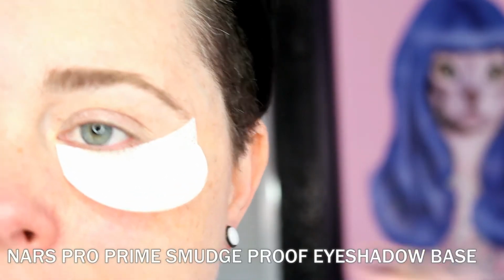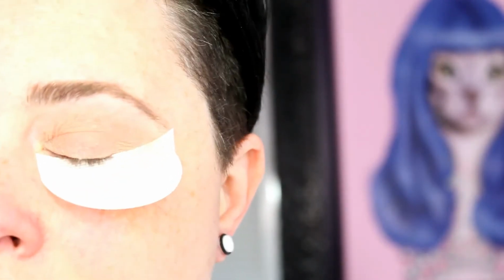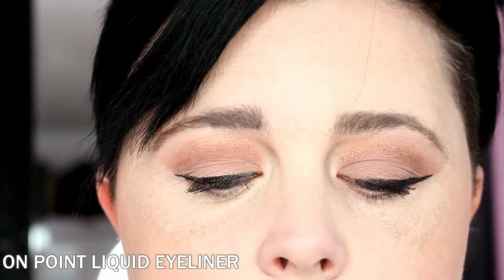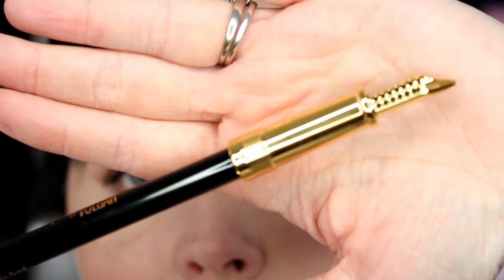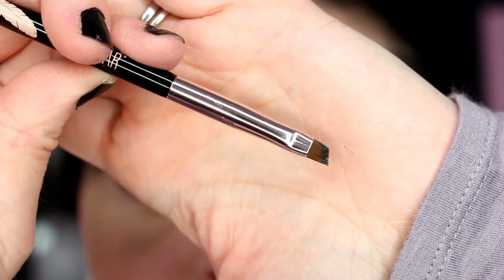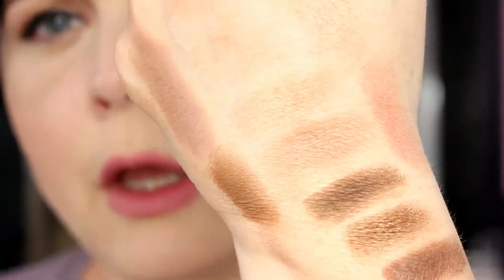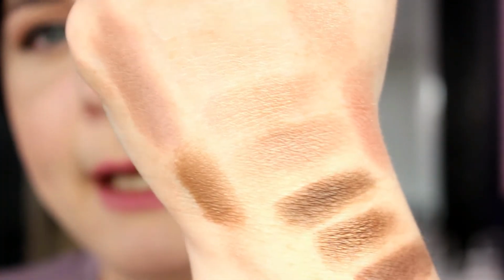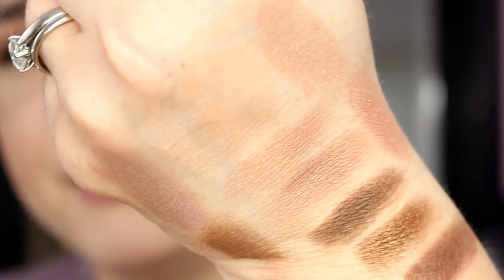NEW At Sephora Pretty Vulgar | Nicole Chantell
Today I will be doing a first impressions of the new makeup line from Sephora called Pretty Vulgar.

--Products Mentioned--
Pretty Vulgar Early Bird Eyeshadow Palette:
Pretty Vulgar Bury Them With A Smile Matte Lipstick Colour Baby Doll Against BS:
Pretty Vulgar Lock It In Makeup Setting Spray:
Pretty Vulgar The Feathers Mascara:
Pretty Vulgar The Ink Gel Eyeliner Colour Black List:
Pretty Vulgar The Wing Master Eyeliner Brush:
it with:P419280
Pretty Vulgar On Point Liquid Eyeliner Pen(Took back to Sephora)

Light kit from Amazon.ca

Note: All the products that you see in my video's I have bought myself. All my reviews are 100% honest.

Fun fact: I'm  just a Canadian girl from NL  who loves makeup & wigs.